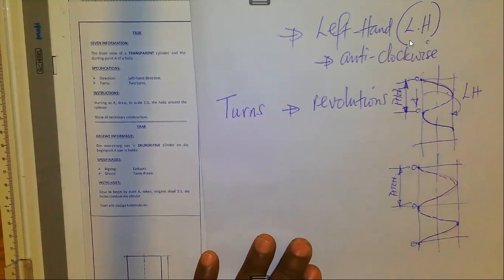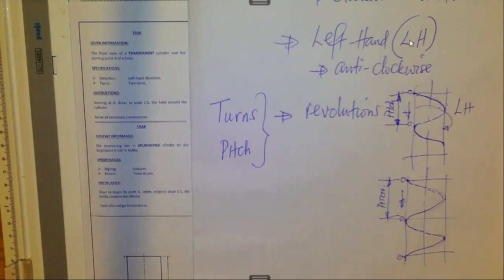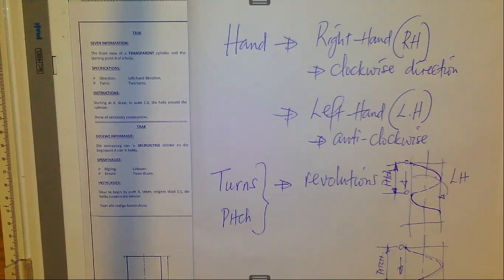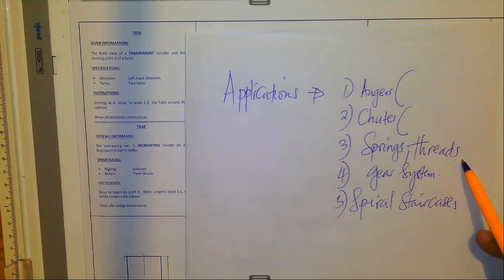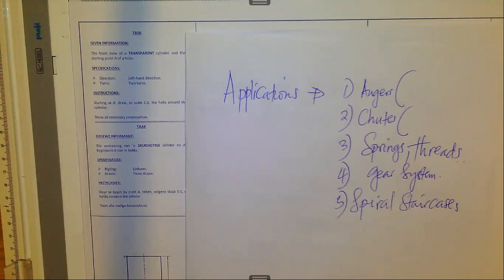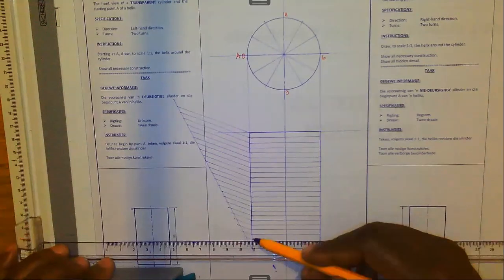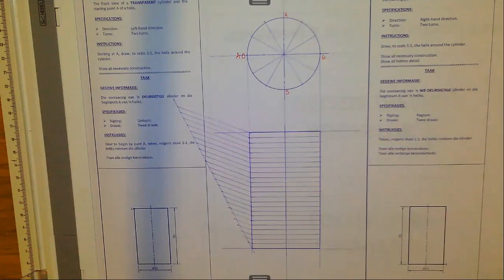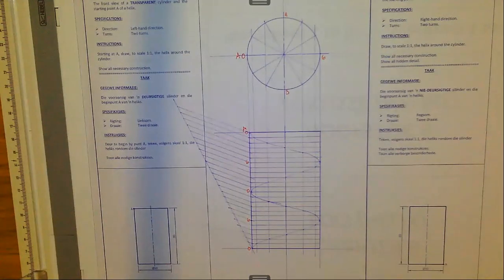Grade 12 - EGD | Loci-Helix: Transparent & Non Transparent Cylinders